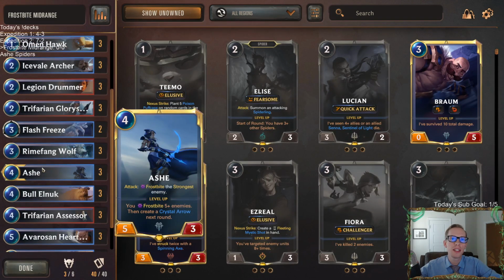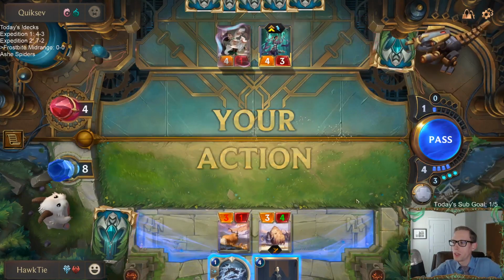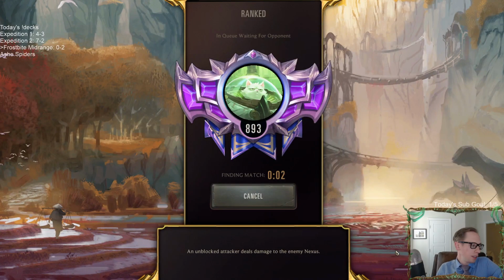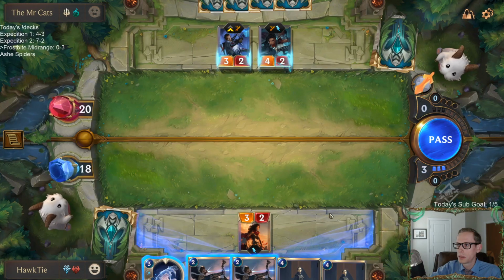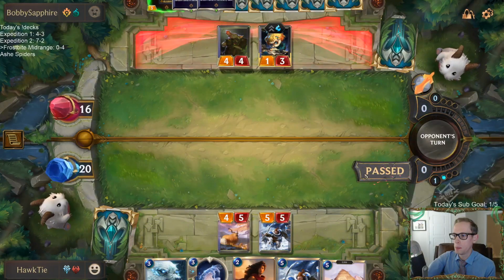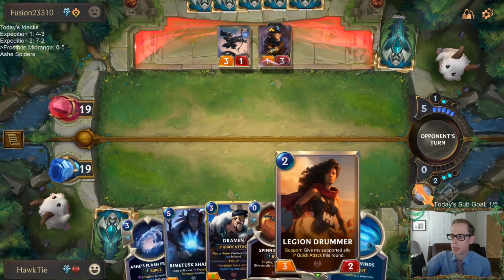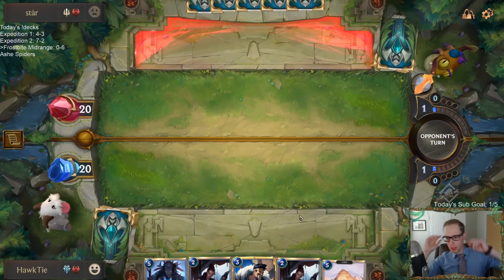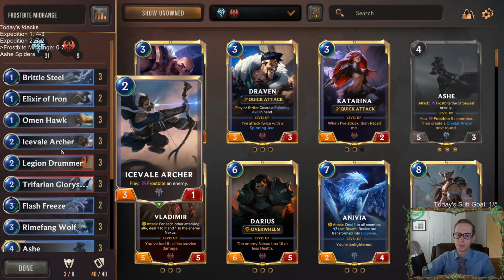Frostbite Midrange: When it all goes wrong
Legends of Runeterra Ranked deck - Frostbite Midrange
Code - CEBAGAIDCEPSCCIBAEFRCEQWDMPCMKJKAEBACAIBAQAA
Champions - Ashe
Regions - Freljord, Noxus